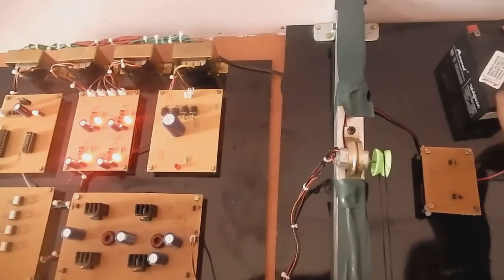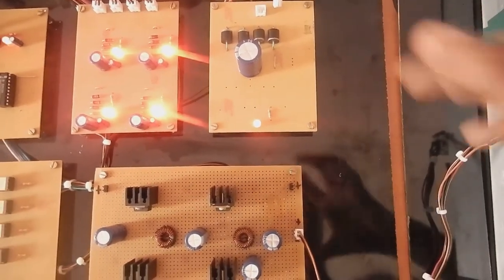High Efficiency Bi-Directional Converter for Flywheel Energy Storage Application